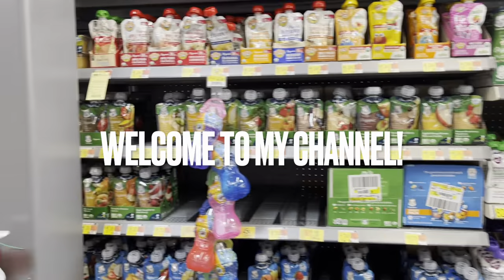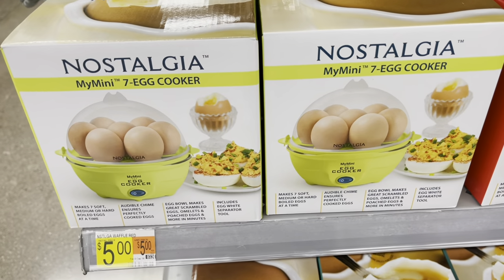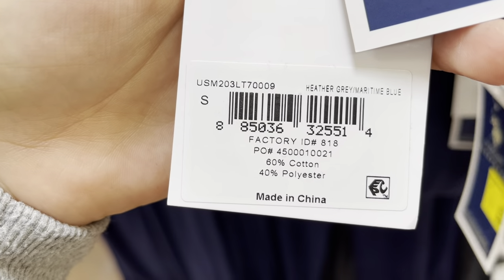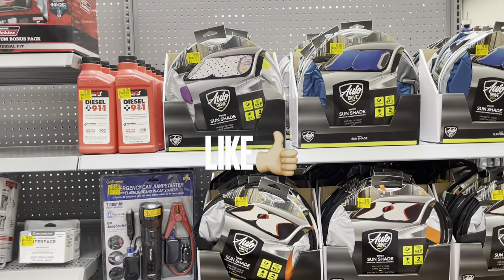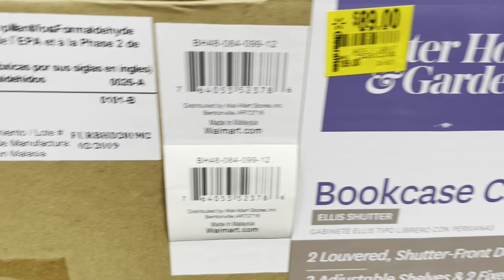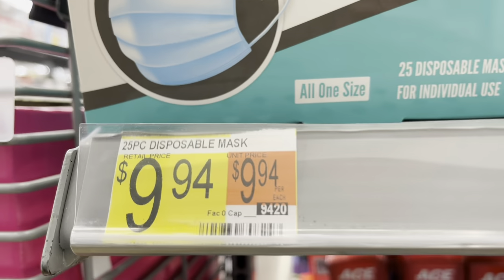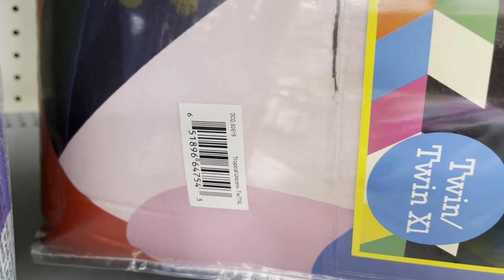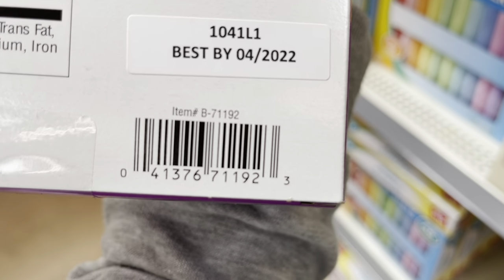WALMART CLEARANCE SHOPPING/CLEARANCE WALKTHROUGH/SHOP WITH ME